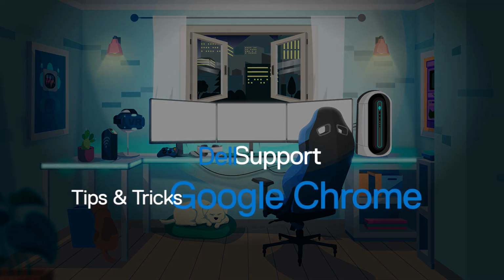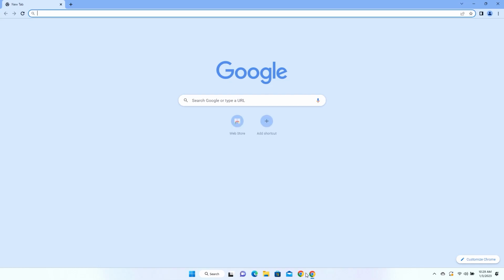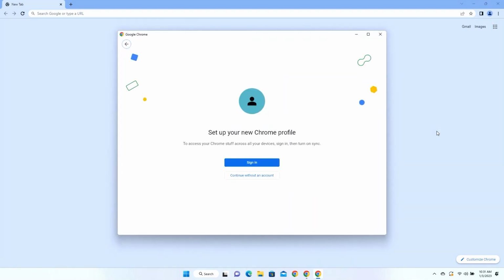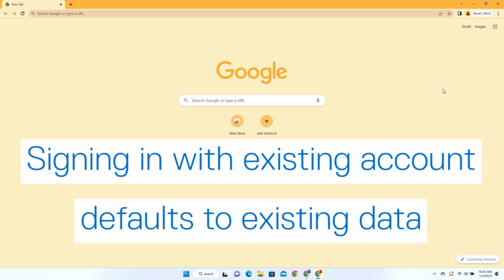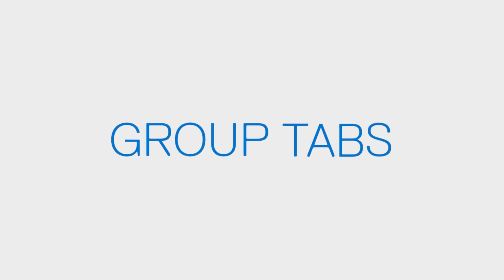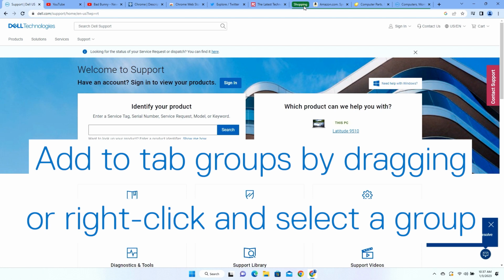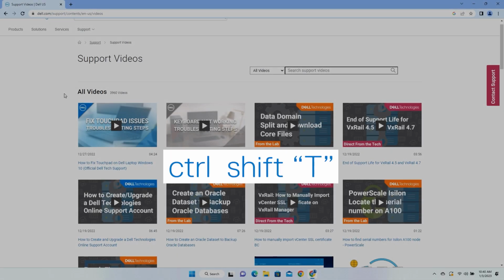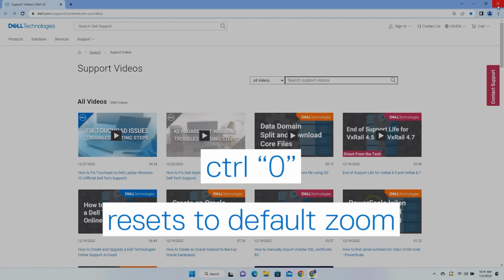Google Chrome Tips and Tricks | Windows 11 (Official Dell Tech Support)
Use these Google Chrome tips and tricks to improve your browsing experience and take full advantage of Chrome in Windows 11.

00:00 Intro | Google Chrome Tips and Tricks
00:10 Google Chrome Pin Tab to Taskbar
00:36 Create Google Chrome Profiles
01:41 Create Google Chrome Tab Groups
02:34 Common Google Chrome Keyboard Shortcuts

You can also join in a chat on our Dell Community Forum and click on Support Forums.